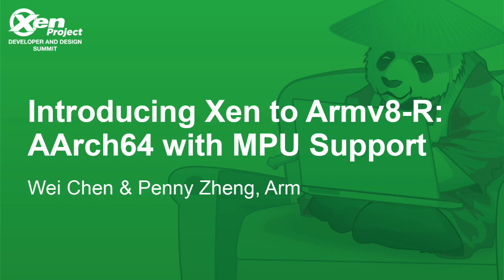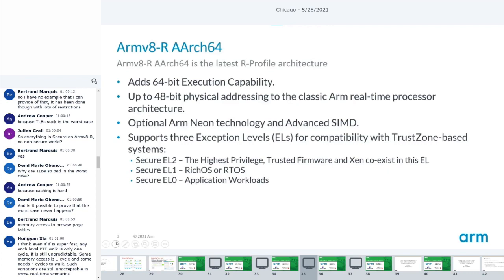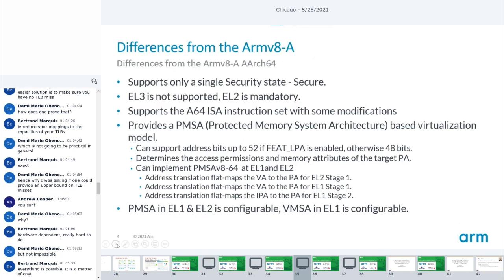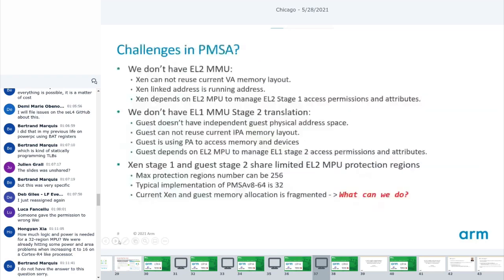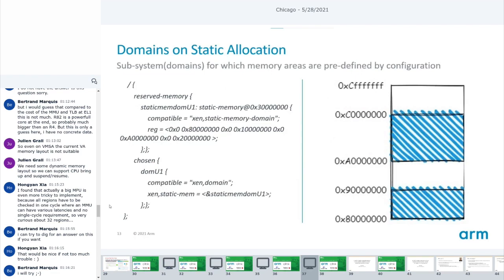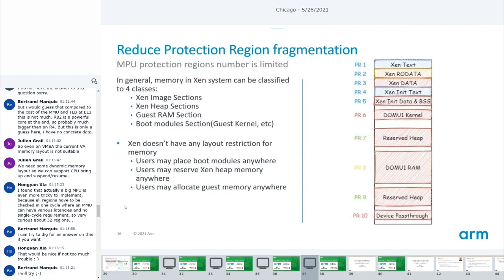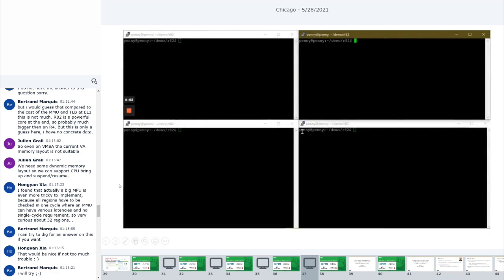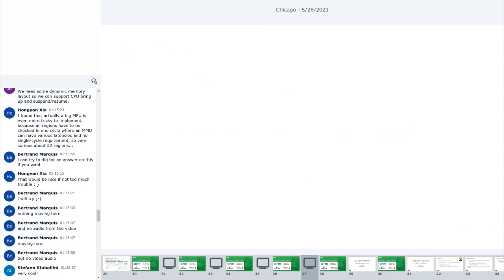Introducing Xen to Armv8-R: AArch64 with MPU Support - Wei Chen & Penny Zheng, Arm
The Armv8-R architecture is the latest Arm architecture targeted at the Real-time profile. Cortex-R82 is the first 64-bit Armv8-R processor. It introduces virtualization at EL2 while retaining the Protected Memory System Architecture (PMSA) based on a Memory Protection Unit (MPU). It supports optional MPU / MMU in EL1 to run bare-metal/RTOS workloads or rich OSes, such as Linux. This project covers the initial porting of Xen hypervisor to Cortex-R82 platform, includes expanding of the current Xen capability to run with an MPU and host a guest OS. This work provides Xen hypervisor the capability of managing mixed criticality workloads. Wei and Penny will : Introduce current work status, the expanded Xen capability, like static-allocation and direct-map. Introduce the benefits and limitations of Xen on Armv8-R64. The talk will finish with a discussion of current outstanding issues.

For more info about the Xen Project, which is focused on advancing virtualization in a number of different commercial and open source applications, including server virtualization, Infrastructure as a services (IaaS), desktop virtualization, security applications, embedded and hardware appliances, and automotive/aviation, or for more videos.